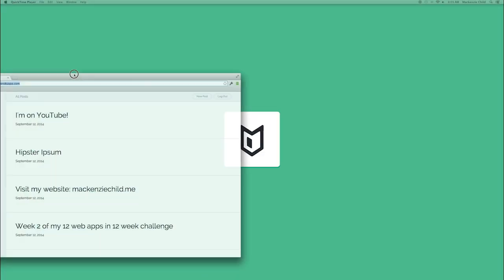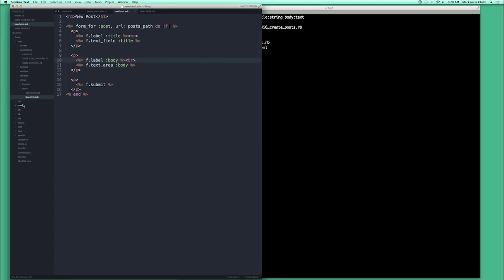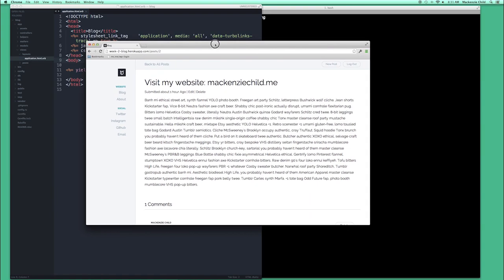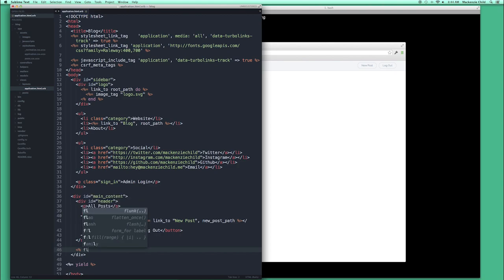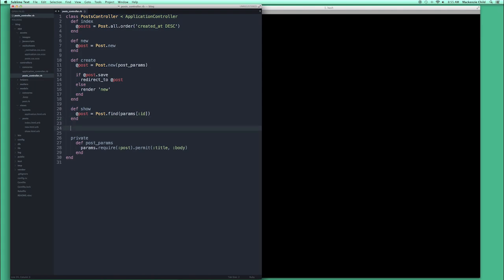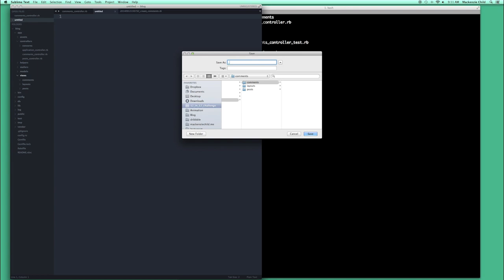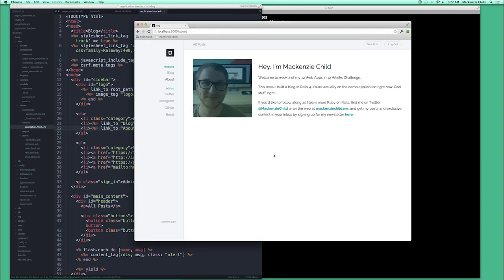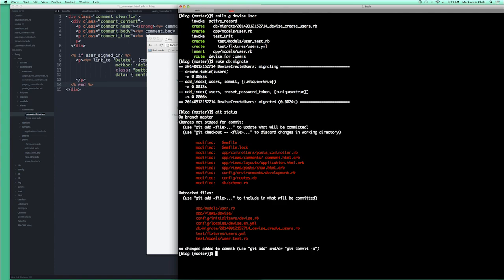How to build a blog in rails 4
Week 2 of my 12 Web Apps in 12 Weeks

This week I built a simple blog with posts / comments / users.